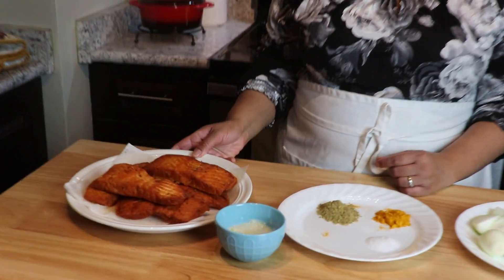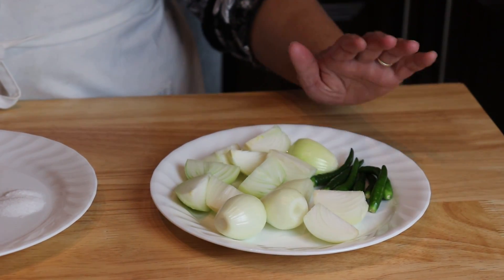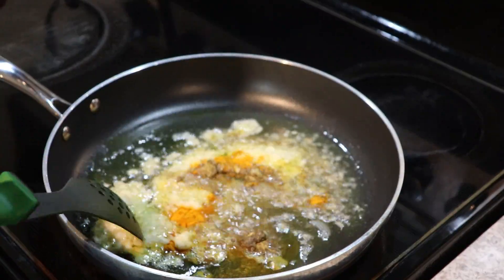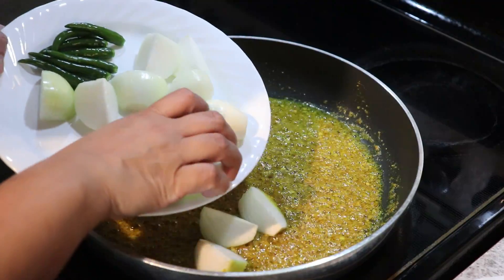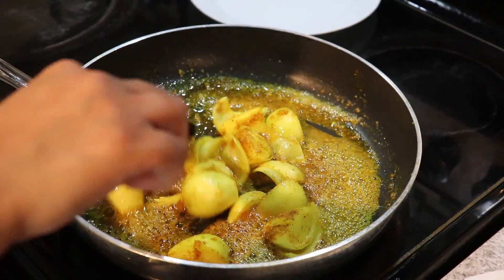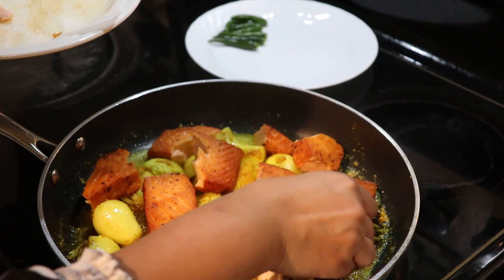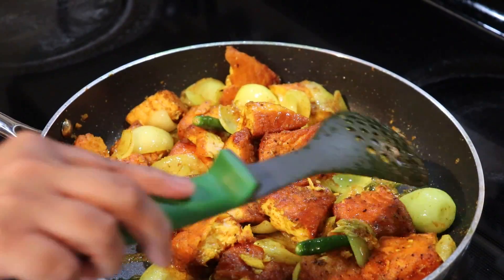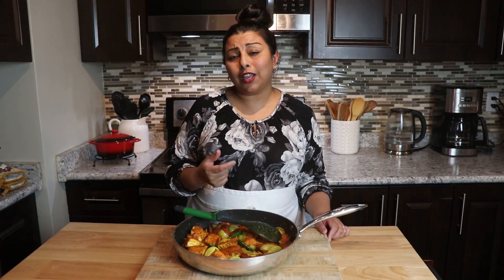Fish Vindai - Laila's Home Cooking - Episode 155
Serves: 6
Ingredients:
2 lbs fish filets fried
2 teaspoon ground mustard
1 1/2 teaspoon turmeric powder
Salt to taste
Few green chilies
1 head garlic (blend into paste)
3/4 cup sunflower or vegetable oil

Ingrédients:
2 lb de filets de poisson frits
2 cuillères à café de moutarde moulue
1 1/2 cuillère à café de curcuma en poudre
Quelques piments verts
1 tête d'ail (mélanger en pâte)
3/4 tasse d'huile de tournesol ou végétale